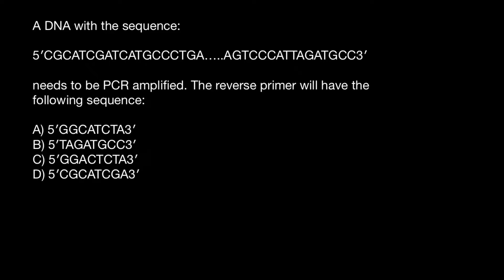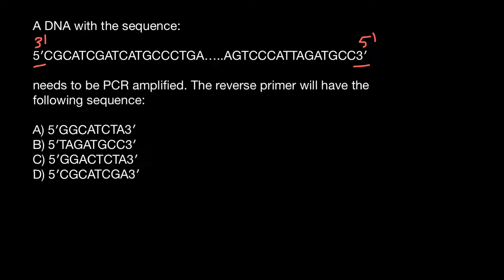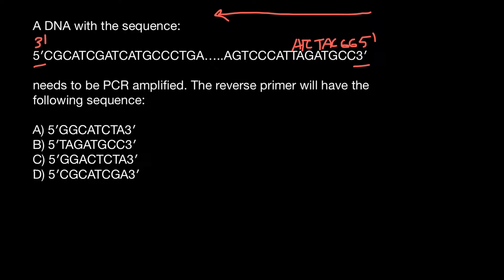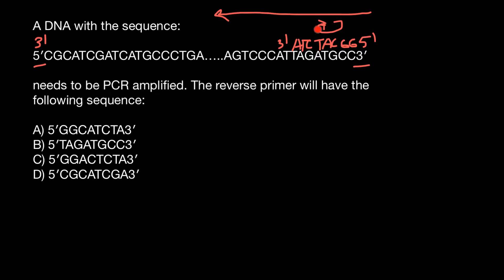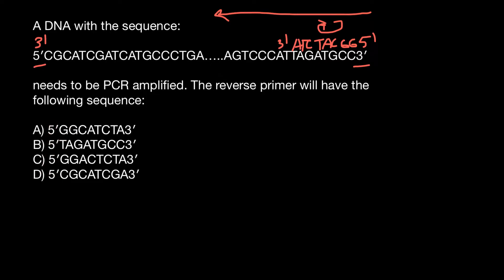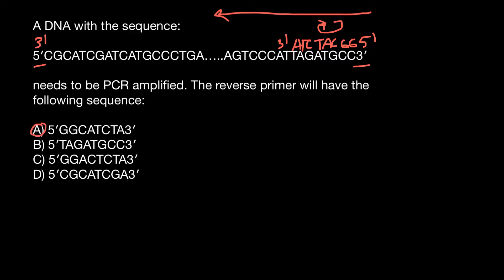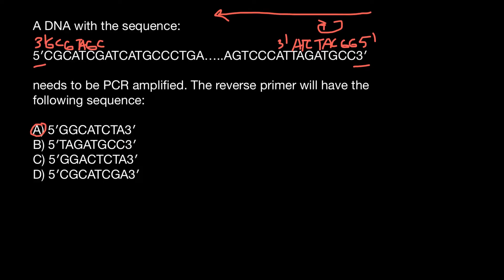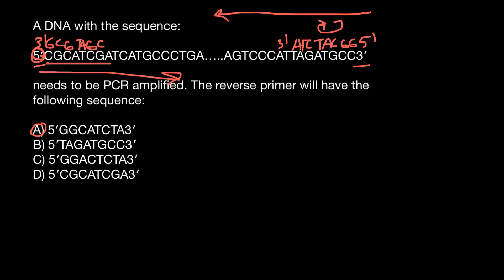Forward and reverse primers explained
*All statements are given taking in consideration that single shown strand is a template strand of DNA.
Forward primer attaches to the Start end of the fragment and Revers to the End end of the DNA sequence.

Primers are stretches of nucleic acids (either DNA or RNA) that help in DNA replication. DNA polymerases bind with the primer to add nitrogenous bases to the growing strand. DNA replication in eukaryotes assembles a RNA primer, while in-vitro laboratory methods and techniques like polymerase chain reaction (PCR) use DNA primers.

Forward and Reverse primers are used in the process of polymerase chain reaction. They bind to the DNA strand and direct them toward elongation and amplification.

Forward Primer
Forward Primer is a DNA stretch that attaches to the antisense strand (-) of the DNA that runs in 3’ to 5’ direction. The primers anneal to the DNA strand and bring about amplification. The forward primer is complementary to the strand they bind to. The antisense strand usually serves the strand for synthesis of mRNA, therefore they are called coding strands.

Reverse Primer
Reverse Primers are DNA stretches that bind to the sense strand (+) of the DNA that runs in the 5’ to 3’ direction. They amplify the strand they bind to.

Problem:

A DNA with the sequence:
5'CGCATCGATCATGCCCTGA. AGTCCCATTAGATGCC3'
needs to be PCR amplified. The reverse primer will have the following sequence:

A) 5'GGCATCTA3' *
B) 5'TAGATGCC3'
C) 5'GGACTCTA3'
D) 5'CGCATCGA3'